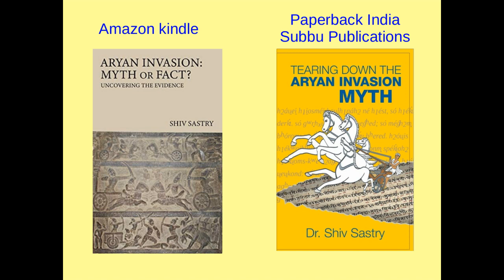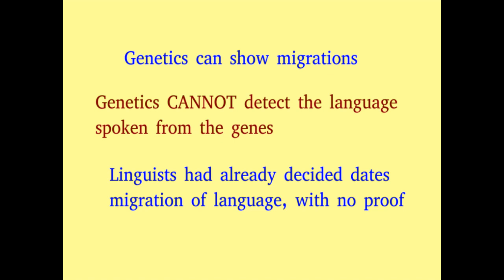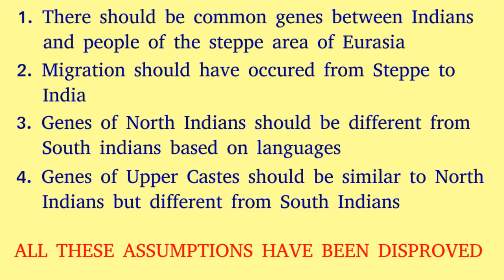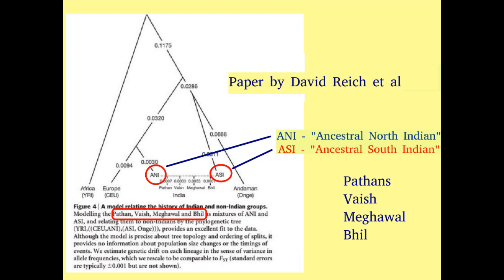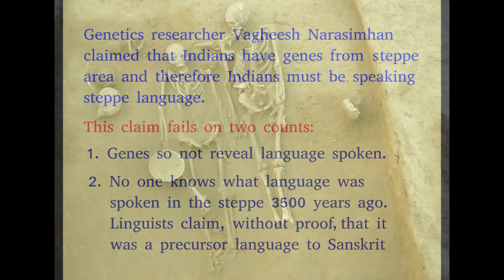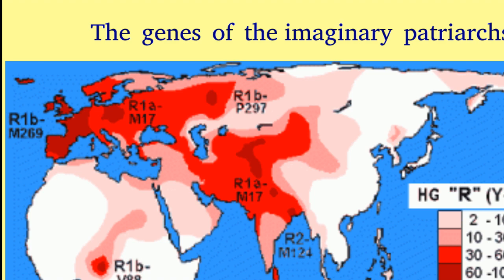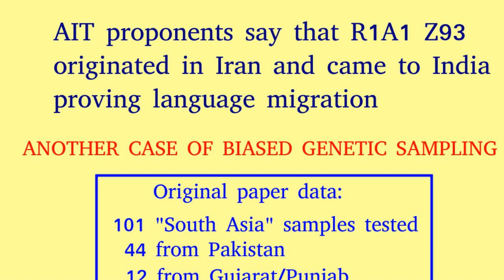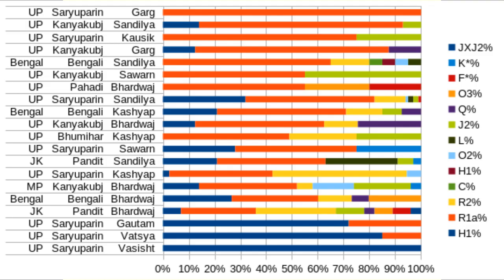How genetics has been misused to promote the Aryan invasion myth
The second of series of videos exploring history, literature, linguistics, archaeology, genetics and astronomy to expose the 200 year old myth of an Aryan invasion meeting a fake Dravidian race